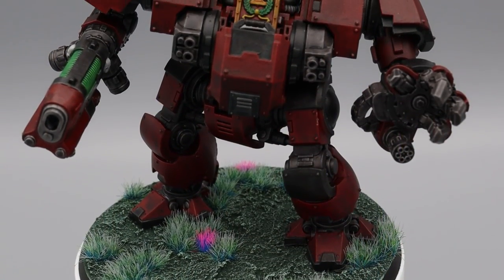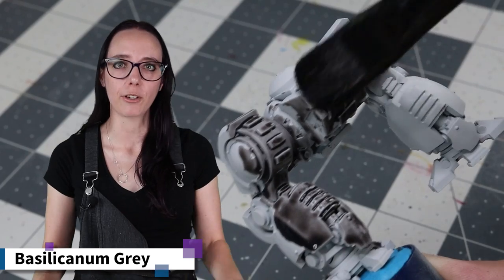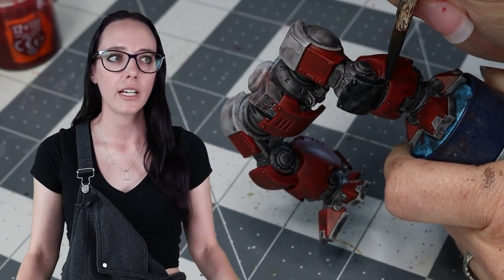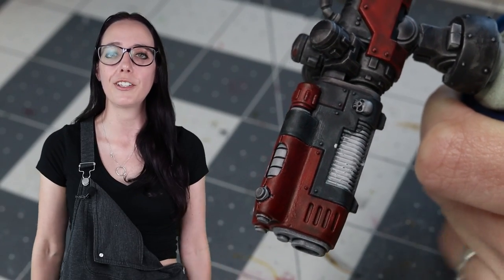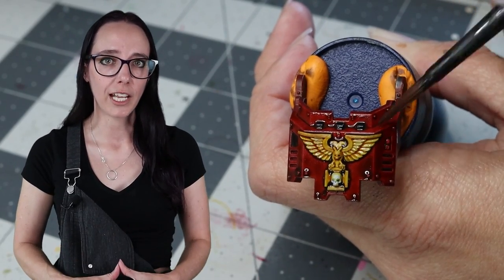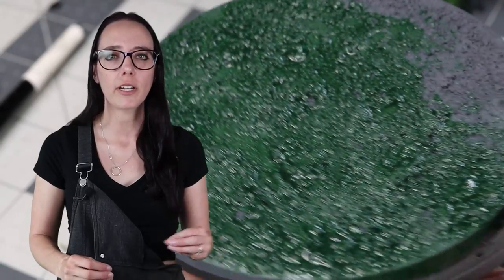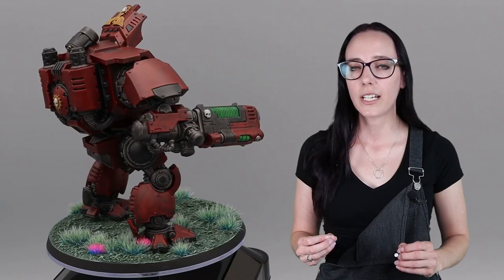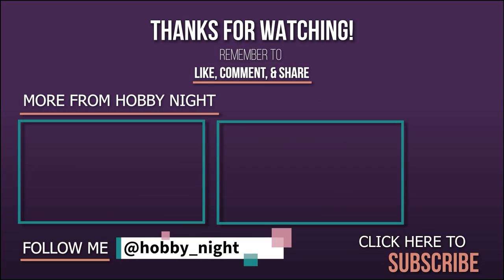Can I paint a Redemptor Dreadnaught in one day!? | Warhammer 40k Blood Angels Tutorial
With my local FLGS prepping to start hosting Warhammer events again, I have been thinking a lot about the armies that I have painted up and what lists I might like to run. And what I realized is that my custom Space Marine force, the Hobby Knights, are not actually at 1000 point painted yet, and they are in dire need of a center piece unit.

So why not add a cool vehicle to the mix, like a lovely Redemptor Dreadnaught!

I thought it would be super fun to paint this model up and to also challenge myself by getting it battle ready using just 10 paints! And then maybe afterwards, I'll spruce up the base a bit with some additional colors.

Join me this week as I paint up a Space Marine Primaris Redemptor Dreadnought!

The 10 paints used for the Battle Ready model are:

Base: Greyseer

Contrast: Apothacary White, Blood Angels Red, Iyanden Yellow, Warp Lightning, Black Templar & Baslicanum Grey

Texture: Astrogranite Debris

Shade: Reikland Fleshshade & Nuln Oil

The additional paints used on the Base:

Shade: Beil-tan Green

Dry: Nurgling Green & Hellion Green